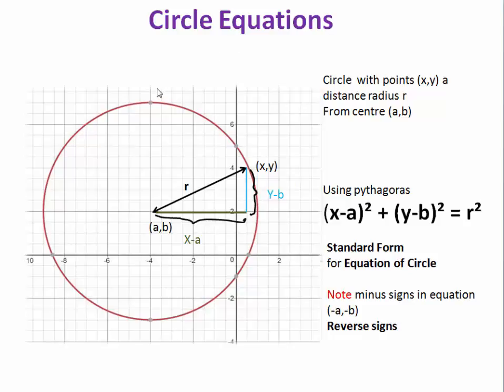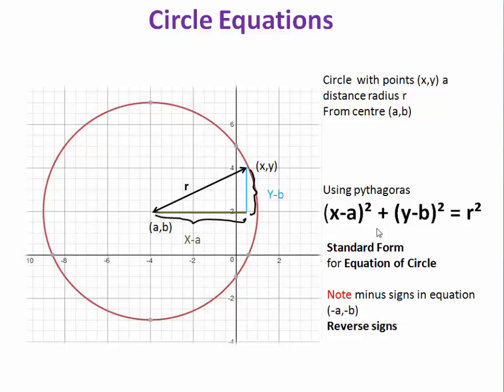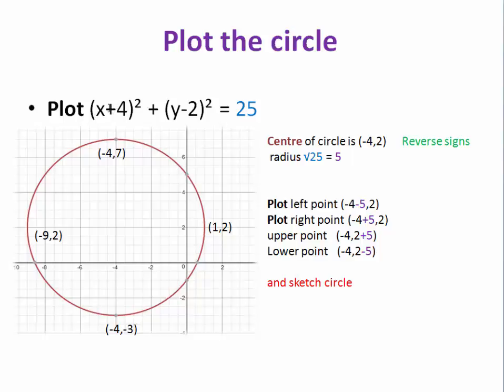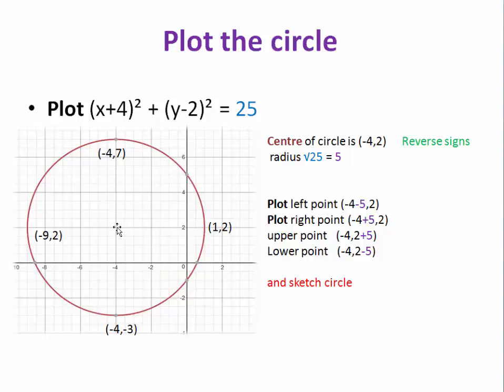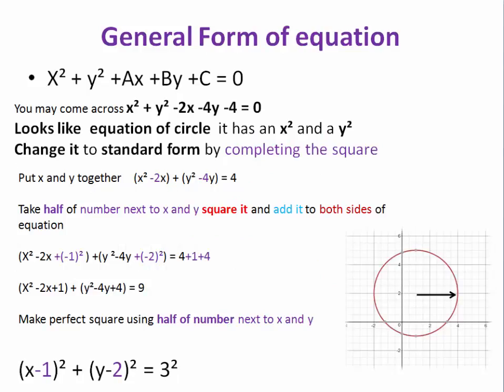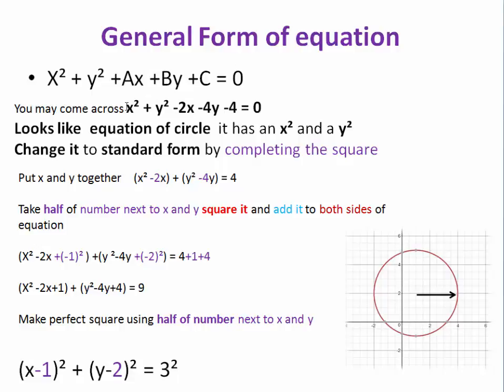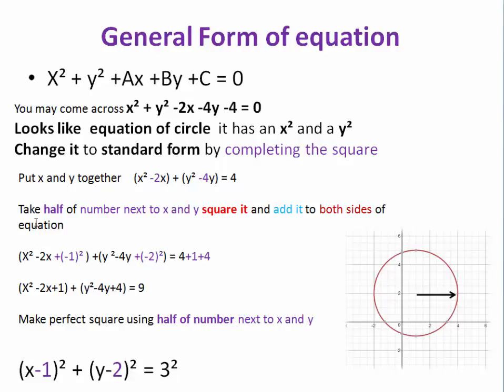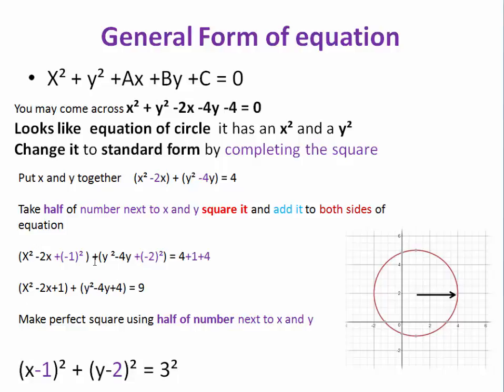equations of circles.maths made easy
circle equations,std form of equation